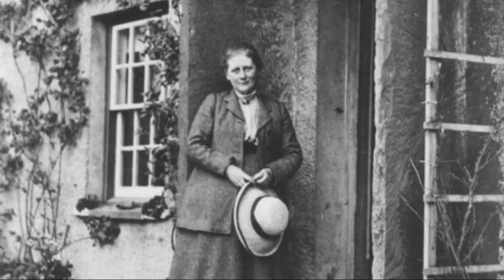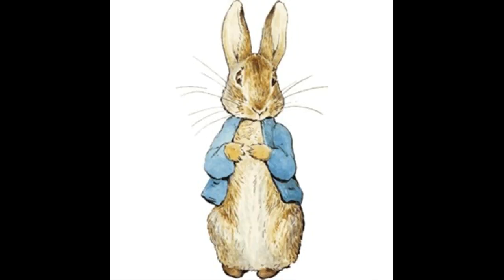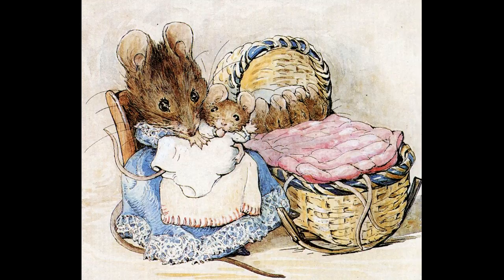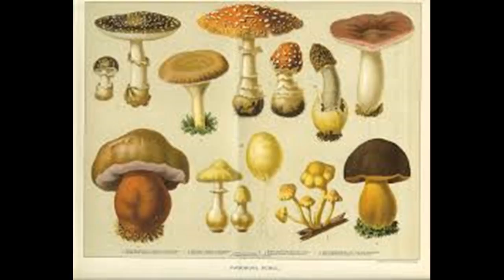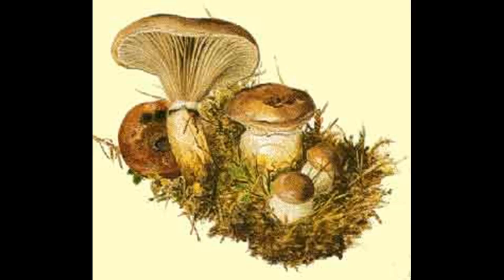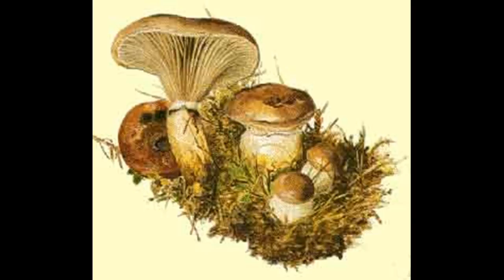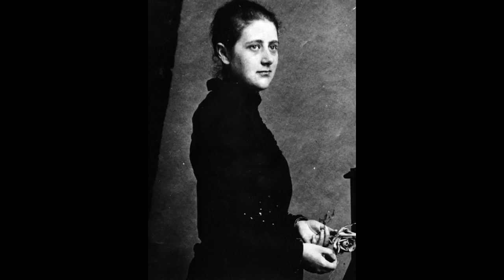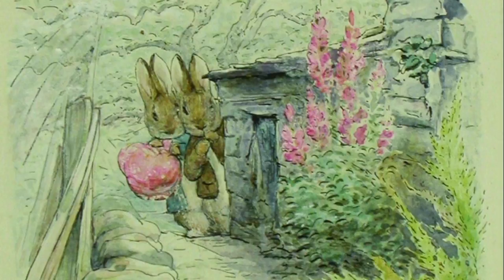Science and Art of Helen Beatrix Potter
Helen Beatrix Potter was an English writer, illustrator, natural scientist, and conservationist best known for her children's books featuring animals, such as those in The Tale of Peter Rabbit.  Her tales and illustrations of Flopsy, Mopsy, Cotton-tail, and Peter Rabbit, who pestered a certain farmer by digging up his onions. Outside of Mr. McGregor’s garden and in her own life, Potter had a curious eye for the natural world around her. She collected hedgehogs, bats, and other animals, creating detailed illustrations of her “pets.” But one topic in particular captured her attention: fungi. Author and historian Linda Lear discusses the scientific illustrations and endeavors of Potter.

Linda Lear is a historian and author of books including Beatrix Potter: A Life in Nature (St. Martin’s Press, 2007). She’s based in Bethesda, Maryland.

ALL footage used is either done under the express permission of the original owner, or is public domain and falls under Fair Use for commentary/criticism/research/news reporting purposes under current copyright rules.